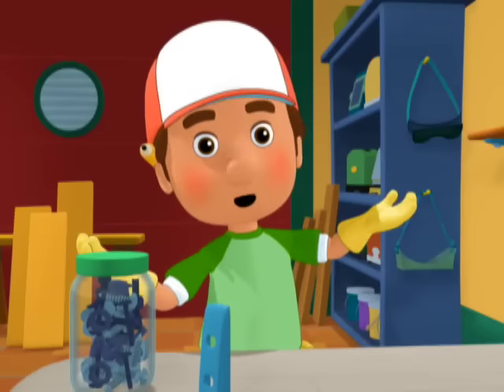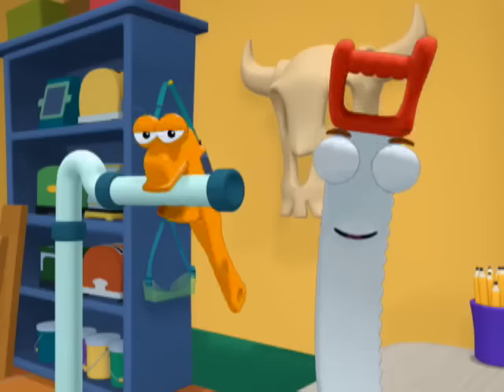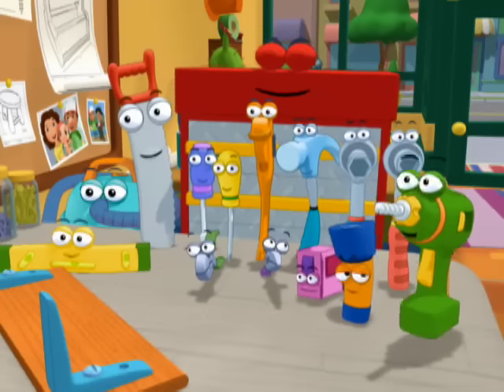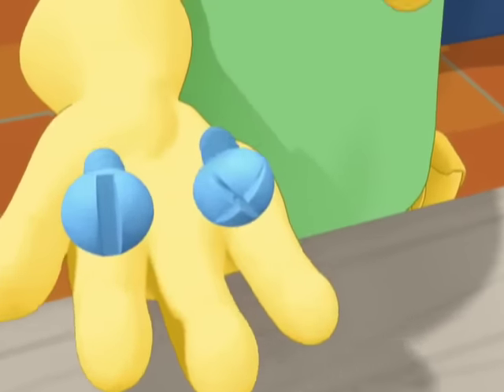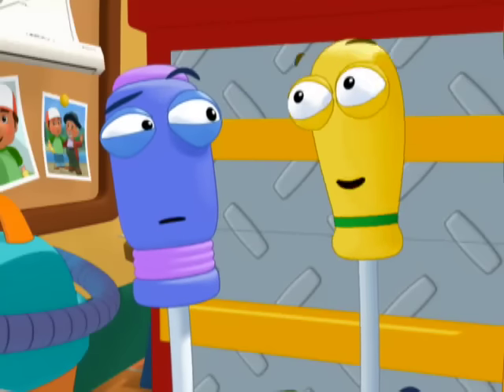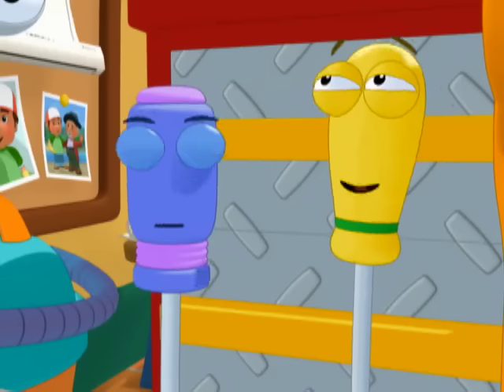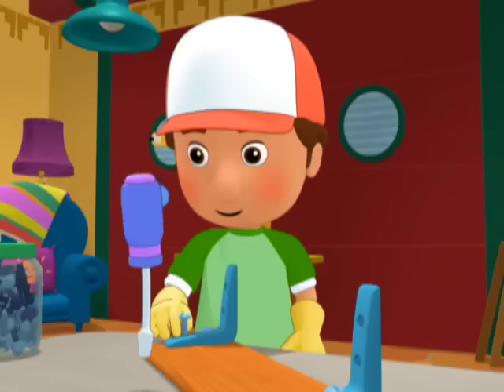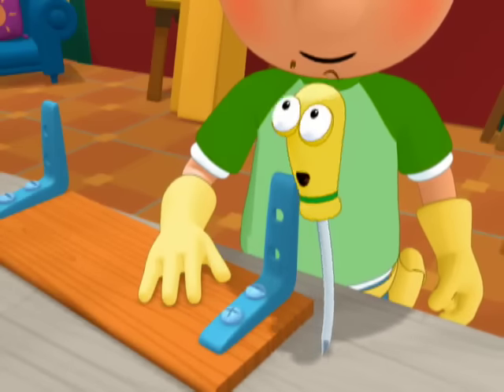Handy Manny School for Tools | Flipping Their Lids | Disney Junior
Manny teaches the Tools about the differences between a Philips head and a flat head screwdriver.